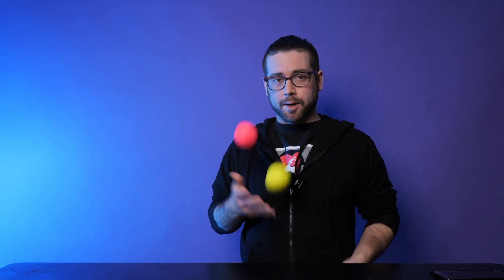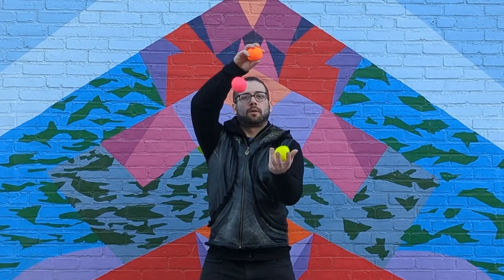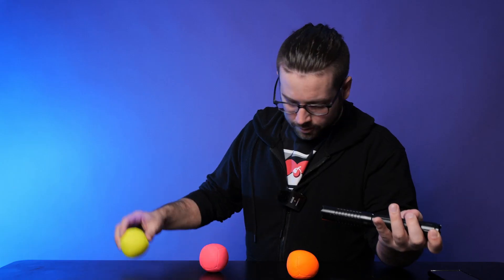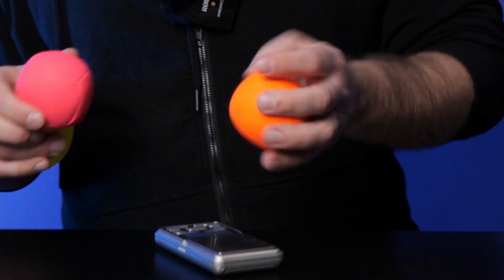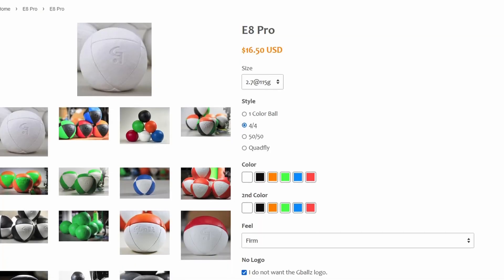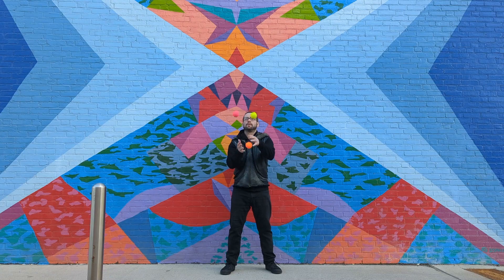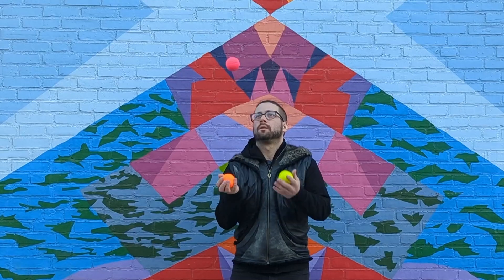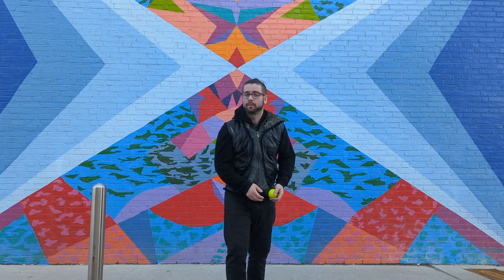UV Reactive Juggling balls? Fluo from FlowJuggle.com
This is a review of the Fluo 6 panel Juggling ball from FlowJuggle.com.  Great for beginner to intermediate jugglers, and I could see these being a hit at raves/nightclubs.  Fluo balls are UV/blacklight reactive.  Wooah some clips you really get to see my "juggle face" and it's NOT flattering.  I hope you enjoy.

Check out FlowJuggle.com if you want a set.

Made a big mistake and had auto-focus issues filming this video... apologies!

Like my stuff, Here is more:
🎪Juggling Scarves
Cigar Boxes
Beginner Spinning tops/Trompos
Spinning plates